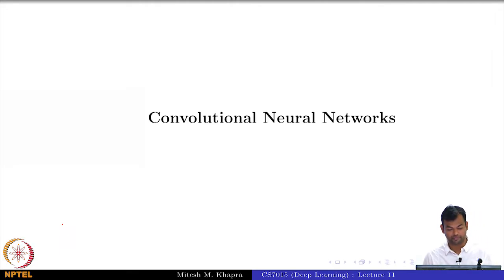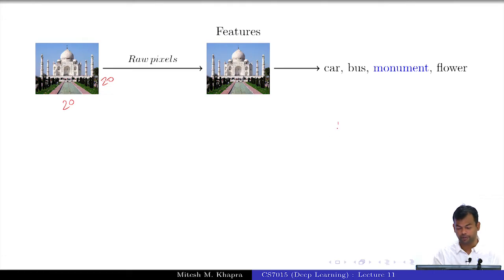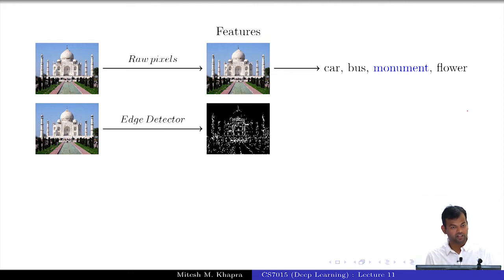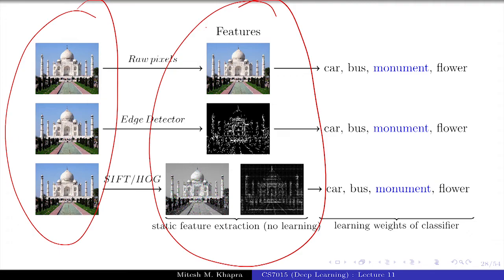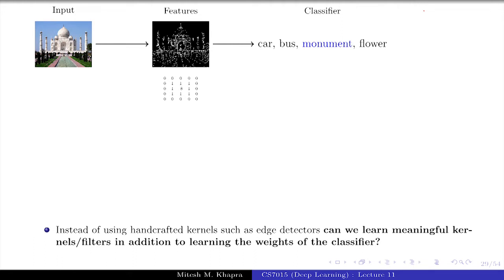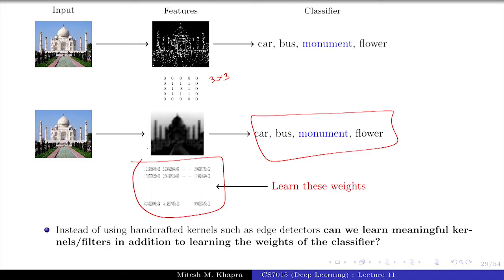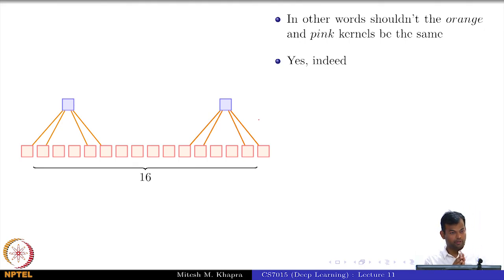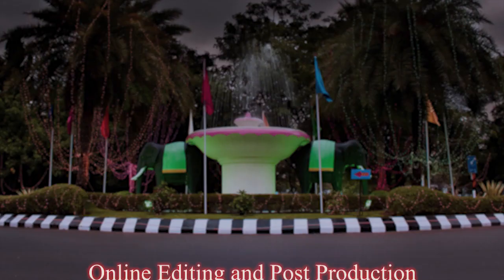Deep Learning(CS7015): Lec 11.3 Convolutional Neural Networks